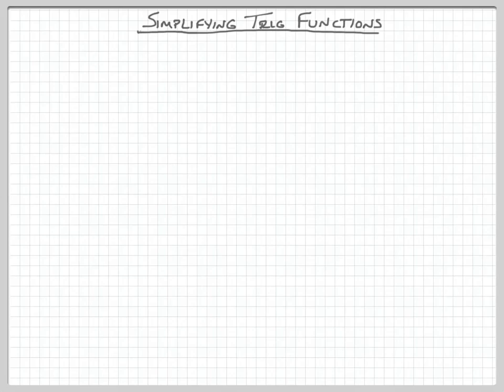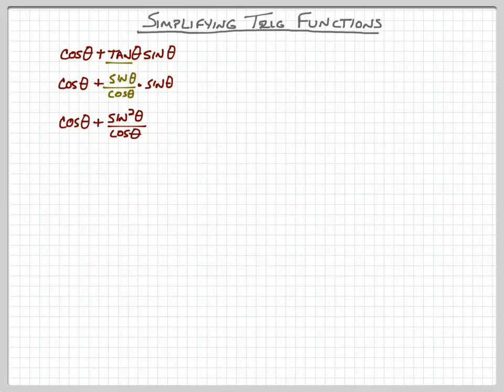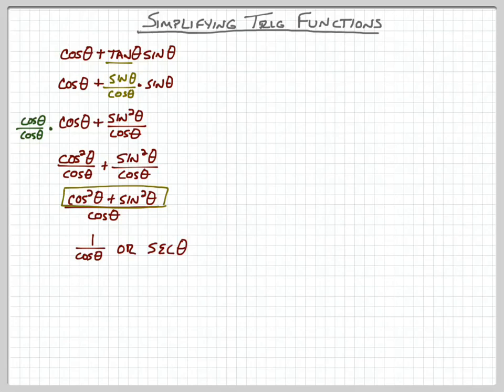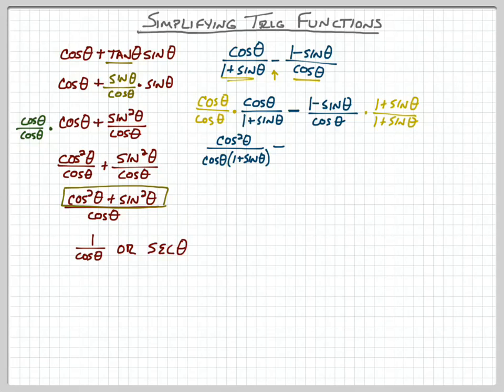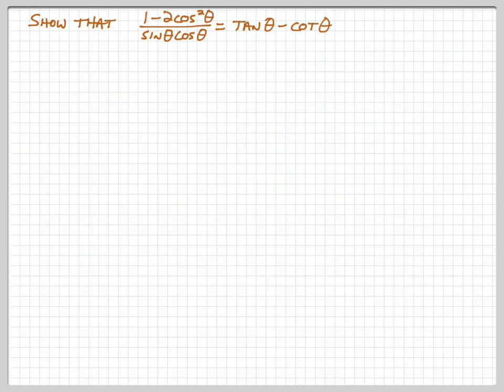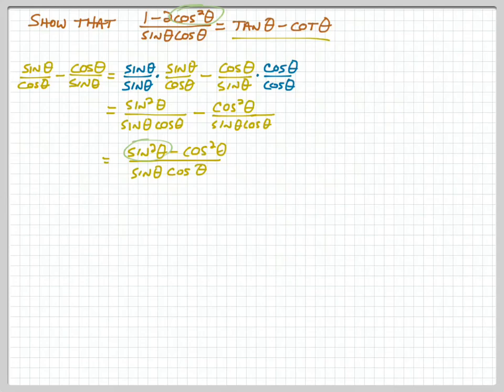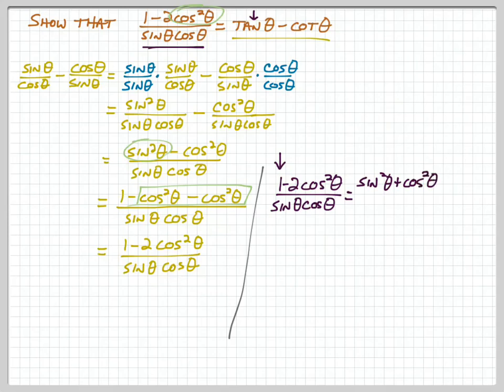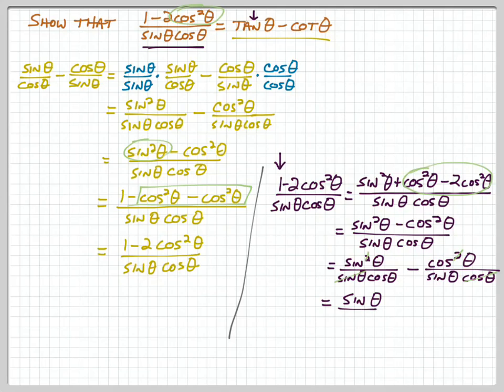simplifying trig expressions